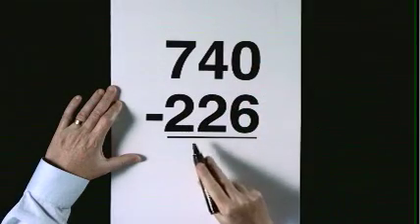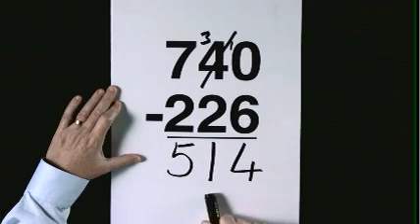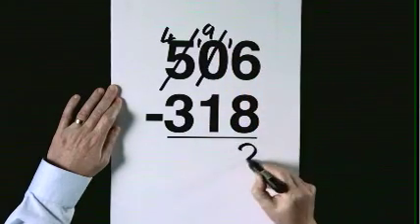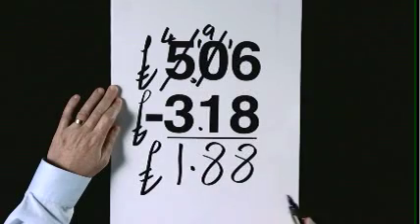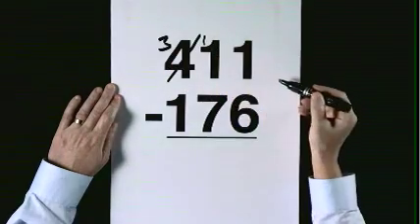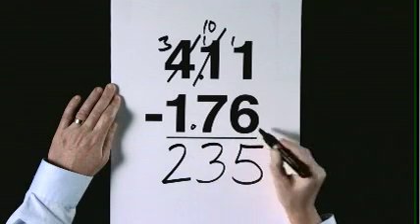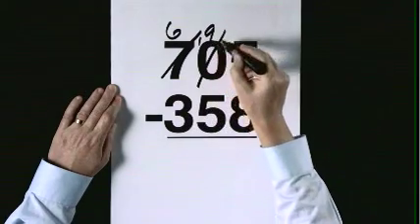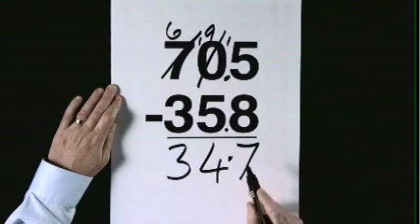subtract within 1000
Here we see how to use exchange for calculations such as 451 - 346, which is a process many parents find difficult to help their children with at homework. This skill is at Curriculum for Excellence 1st level, and mainly suitable for P4 (perhaps P3, possibly P5).